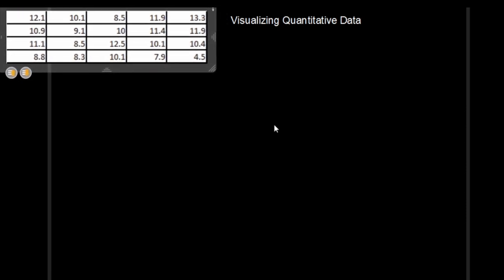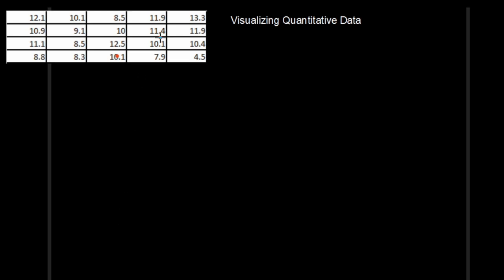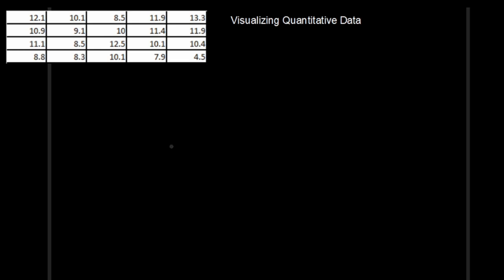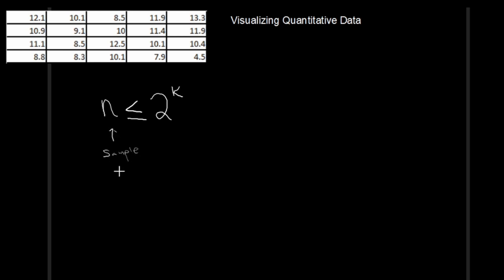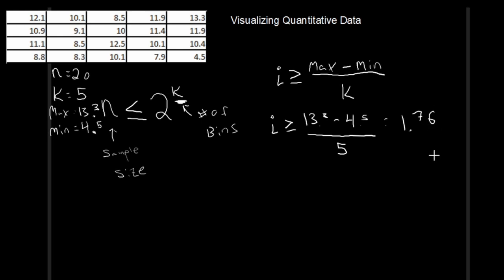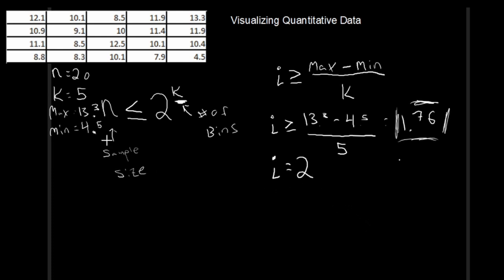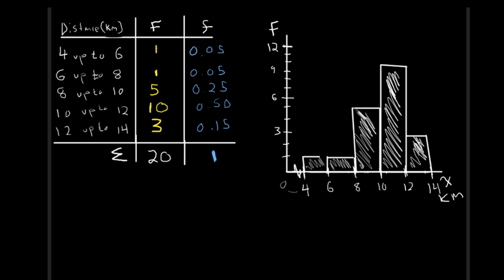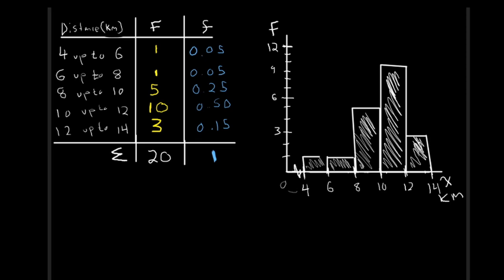Week 2 Histogram